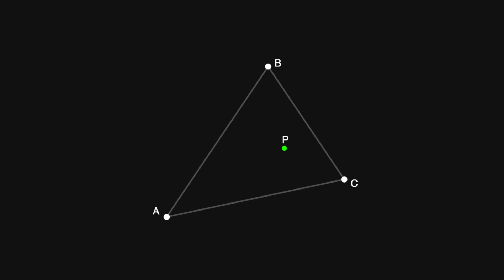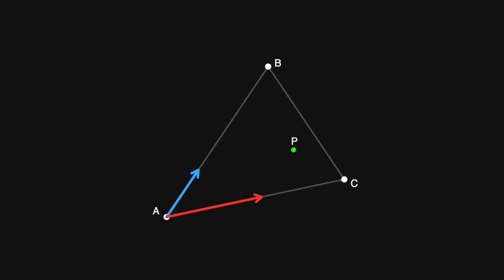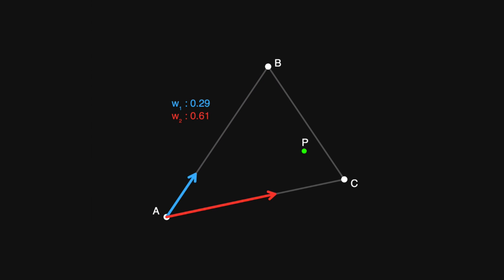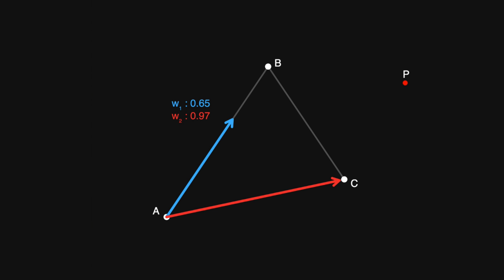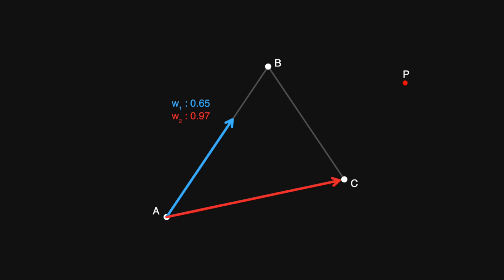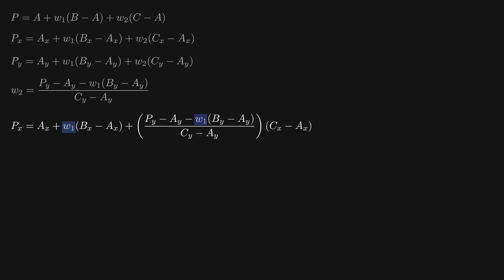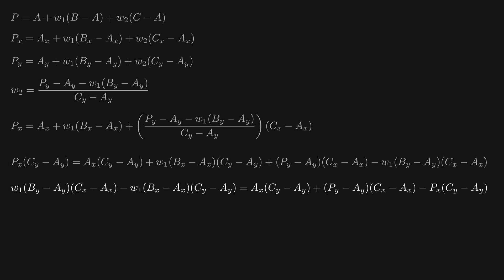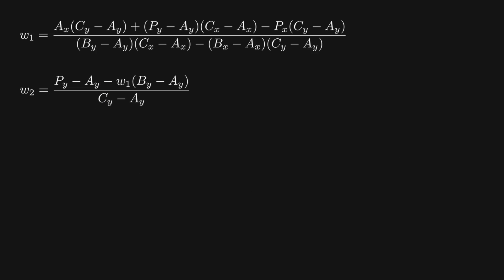Gamedev Maths: point in triangle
In this video we figure out a computationally efficient method for determining if a point lies within a triangle.